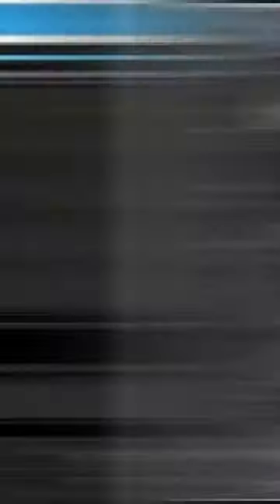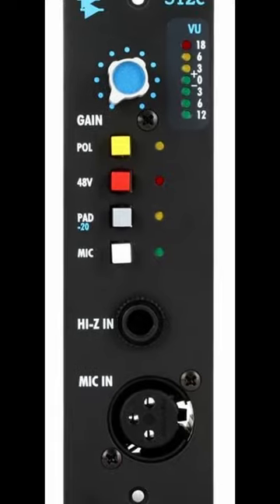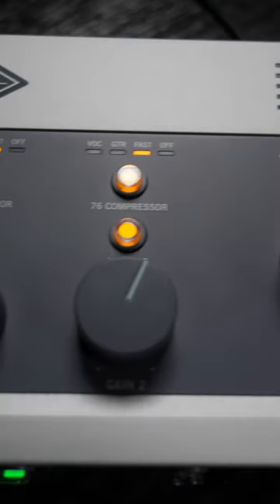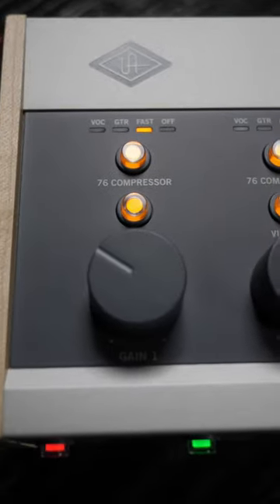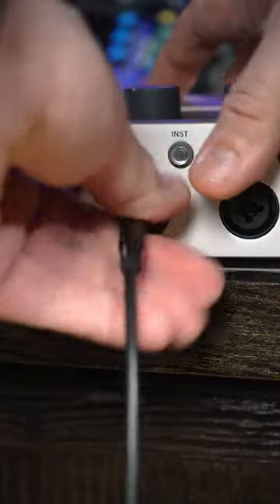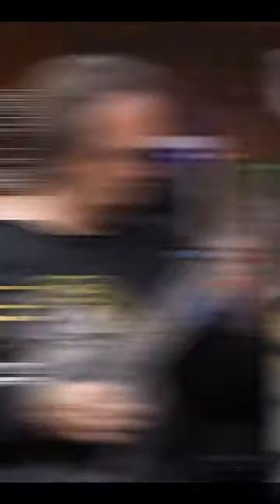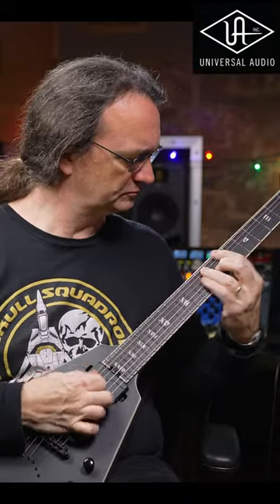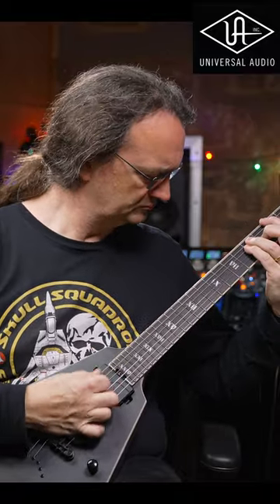This has an 1176 BUILT IN! (super affordable).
The VOLT 276 from Universal Audio packs a mean punch with onboard analog compression get the full rundown